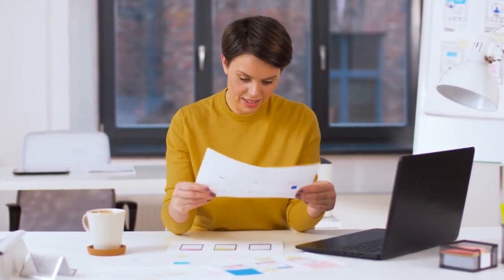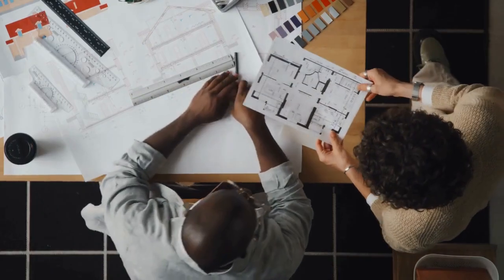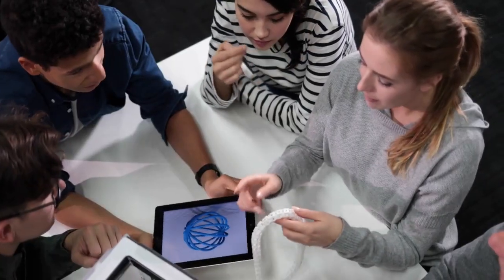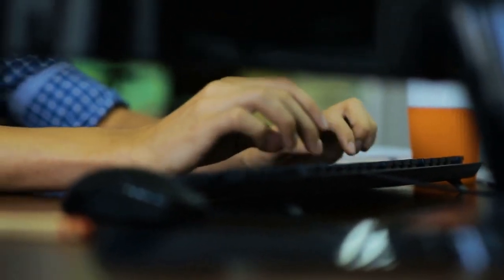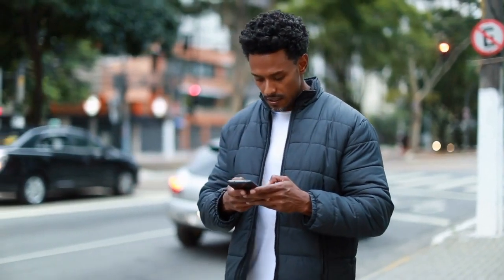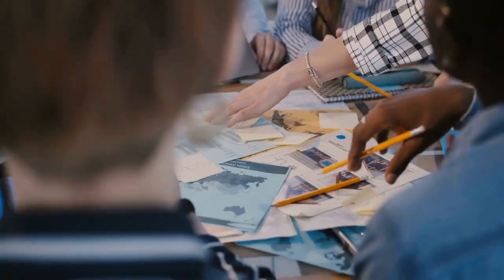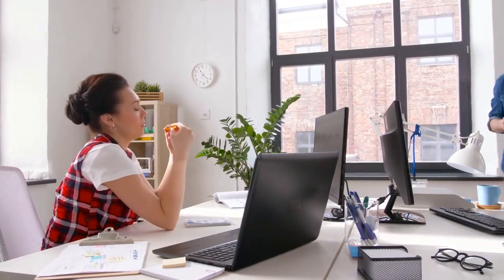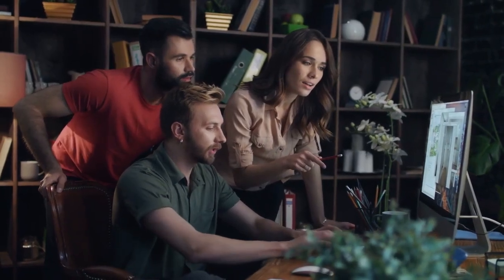Ultimate Guide to UX Design for Beginners - Step-by-Step Tutorial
Welcome to the "Ultimate Guide to UX Design for Beginners"! In this comprehensive step-by-step tutorial, we will break down the essential principles of User Experience (UX) Design to help you kickstart your journey in this exciting field. Whether you're a complete novice or looking to refine your skills, this video covers everything you need to know.

🌟 What You'll Learn:
- Understanding the fundamentals of UX Design
- Key processes in UX research and user testing
- Designing user personas and scenarios
- Creating wireframes and prototypes
- Best practices for usability and accessibility
- Tips for building a portfolio and landing your first UX job

Join us as we explore the critical elements of UX Design, providing you with practical tips and techniques that can be applied immediately.

Dive into the world of UX design and learn how to create user-centered experiences that make a difference! Let’s get started!